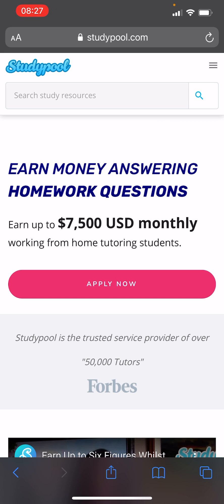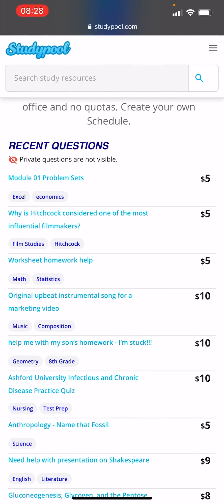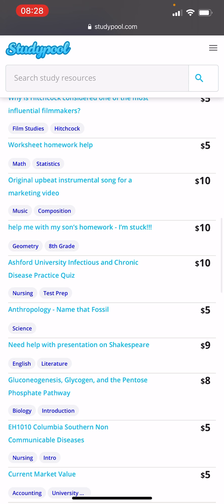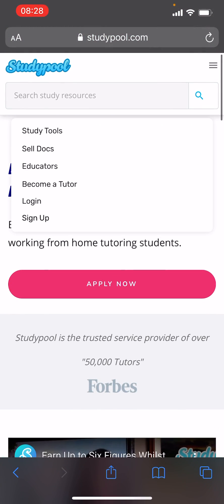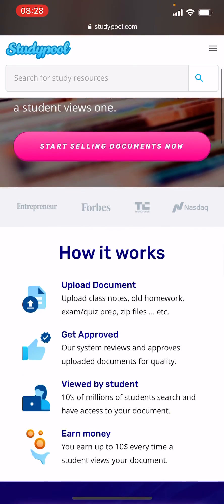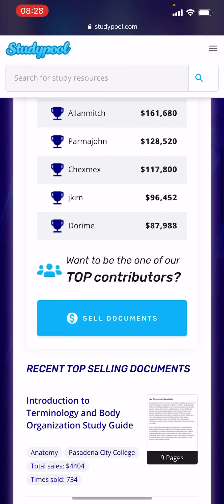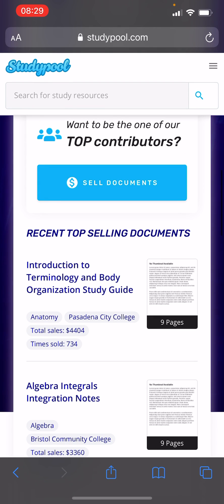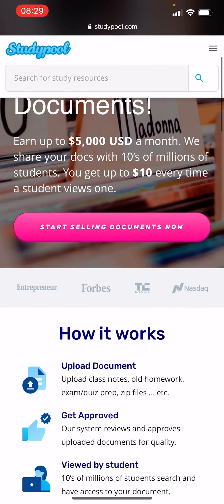How to earn money, teaching online?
This explains how you can become online tutor and work at your own pace.